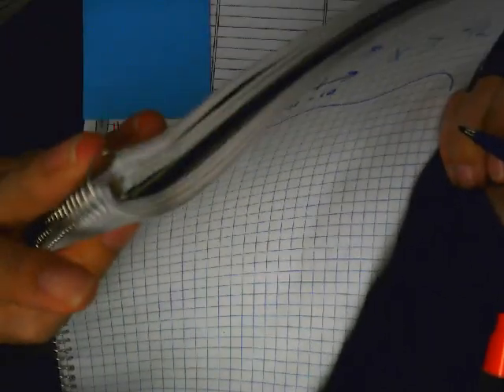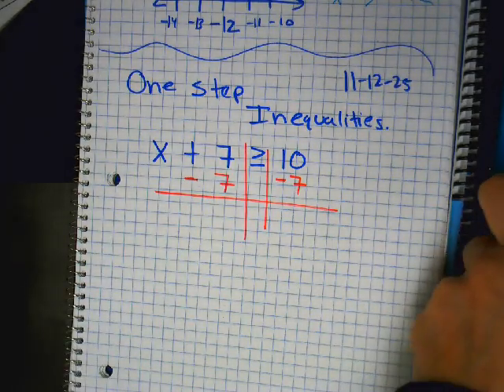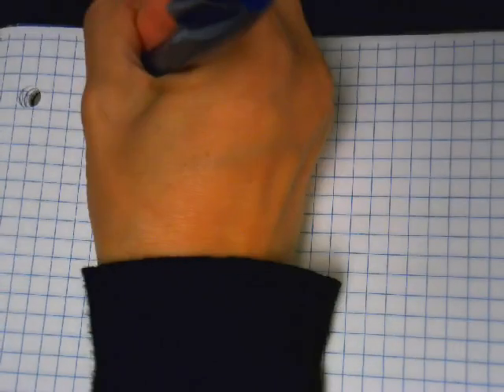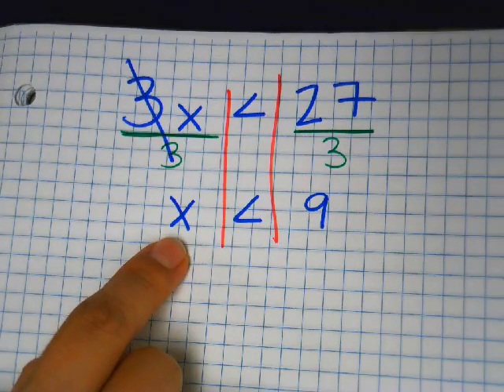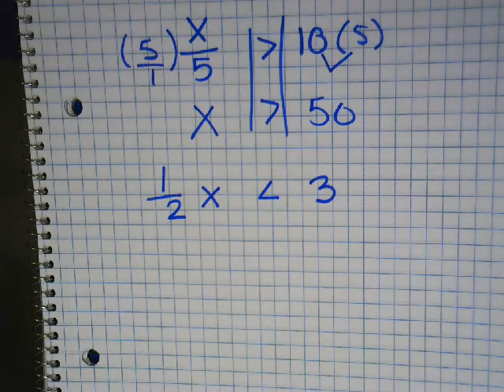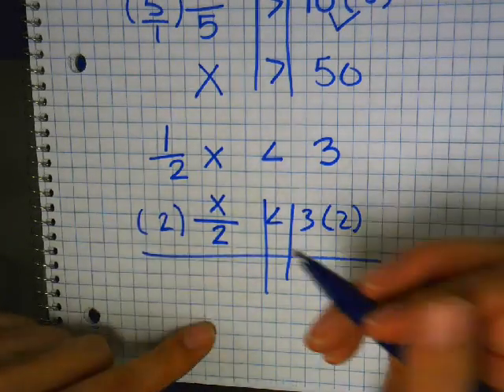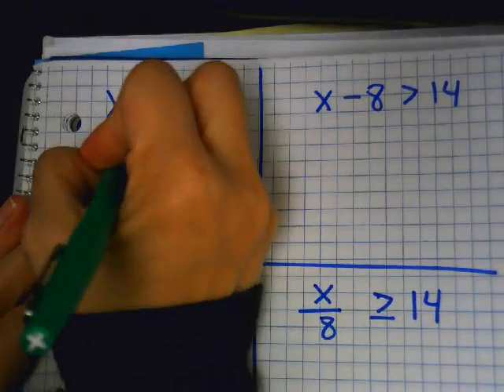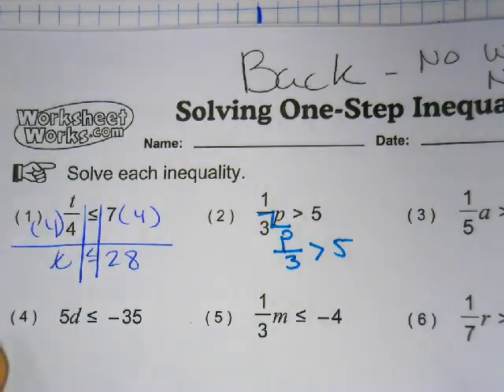one step inequalities